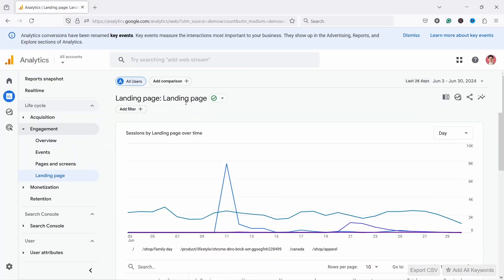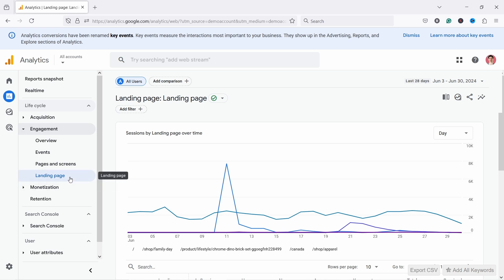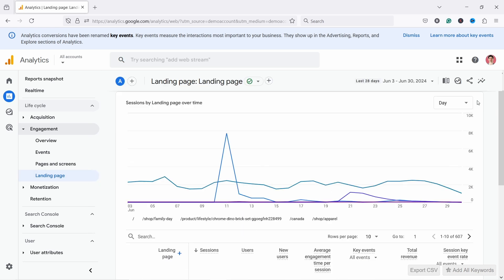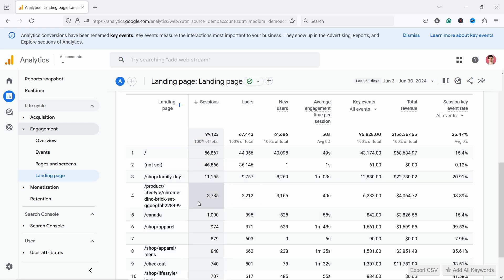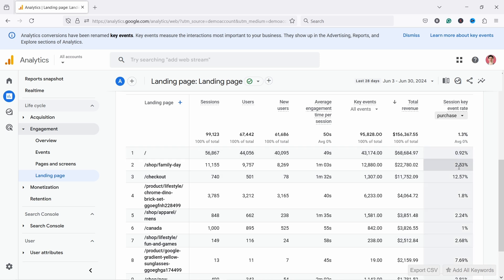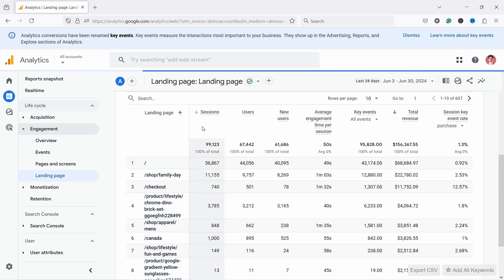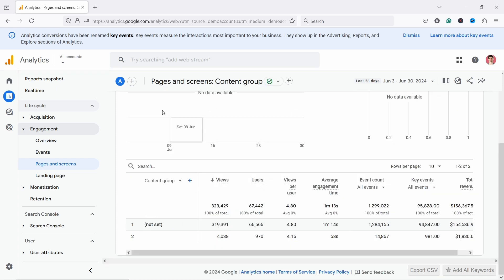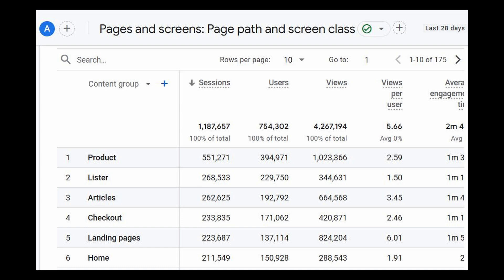How to Find Your Most Visited Page with Google Analytics 4 (Top pages in GA4)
I’ll show you how to see your most visited pages in Google Analytics 4. This way, you can see the top pages overall and the top pages where your users started their journey.